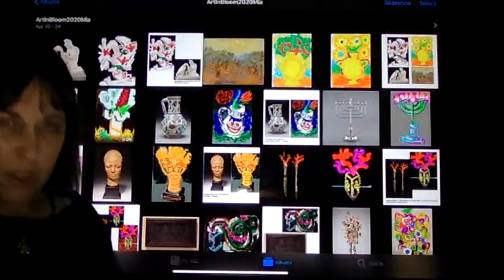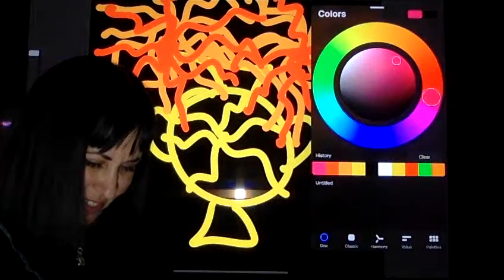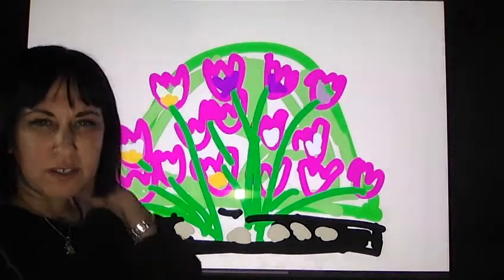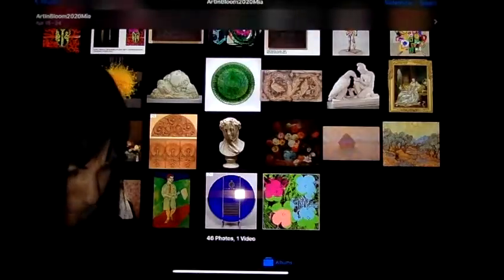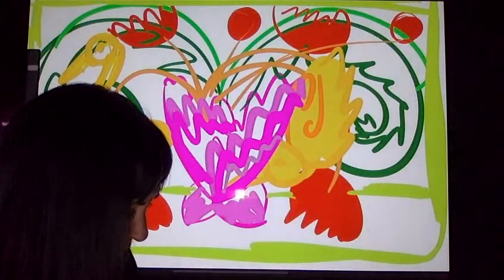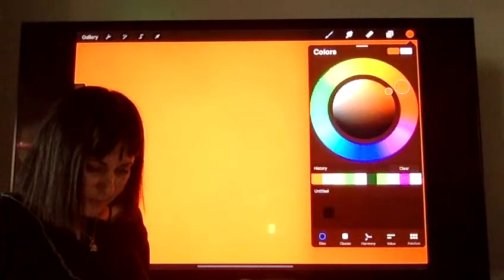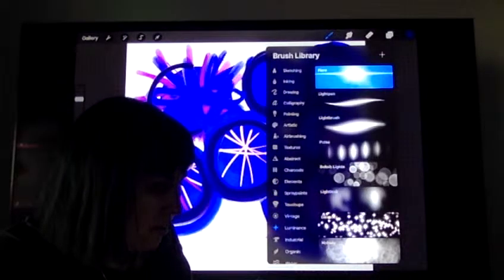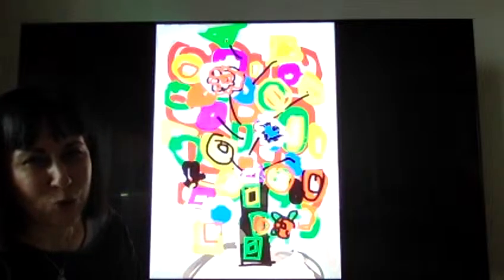Art in Bloom